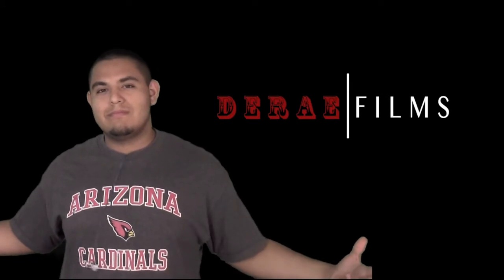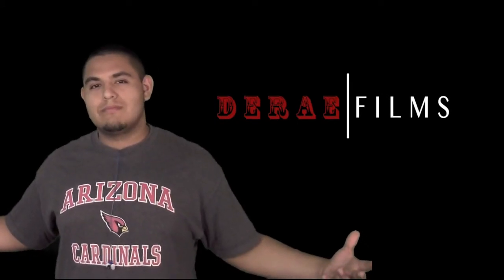update 3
GETTING UPDATED